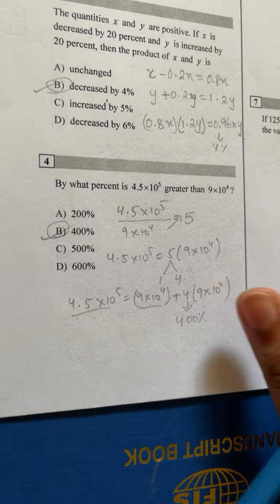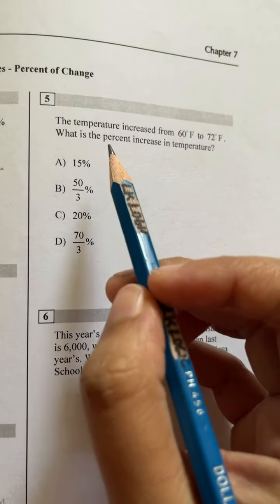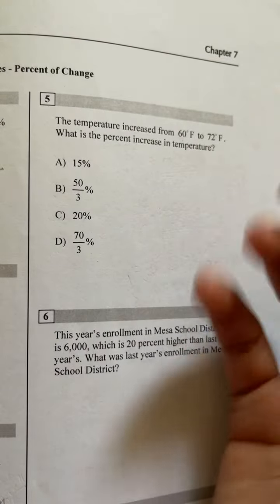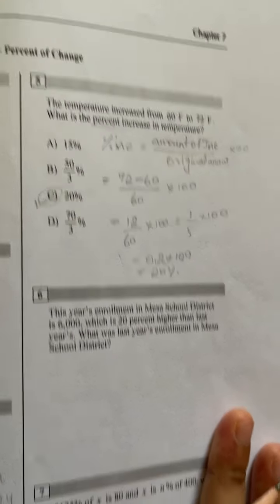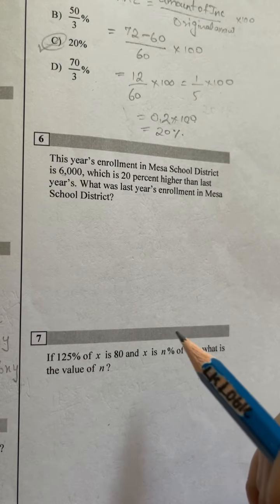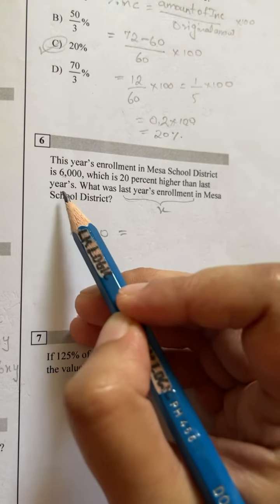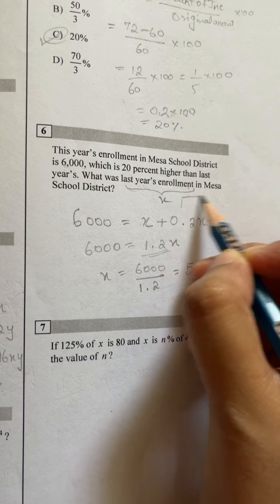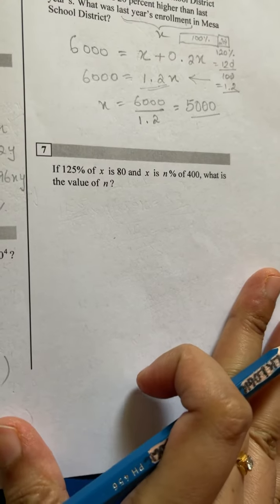Percent of Change